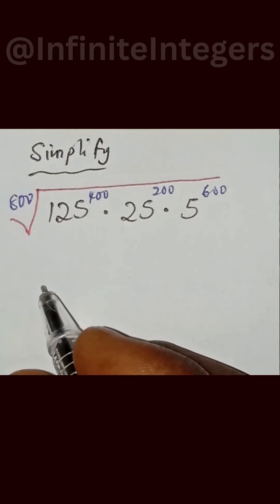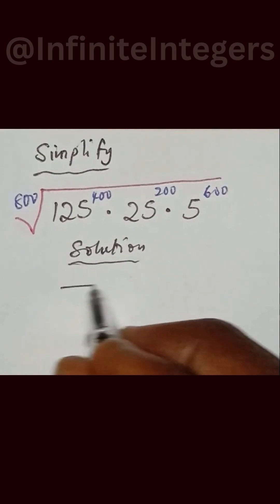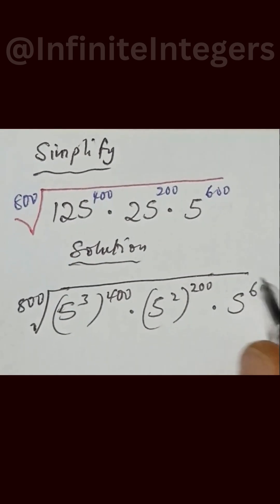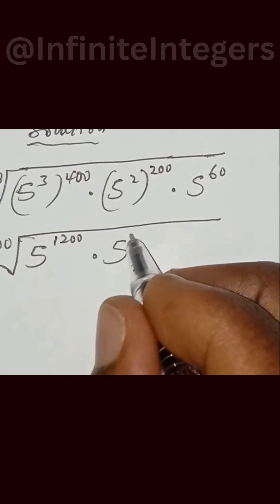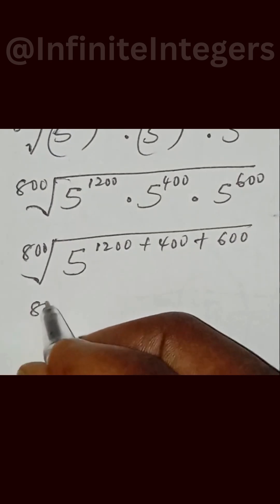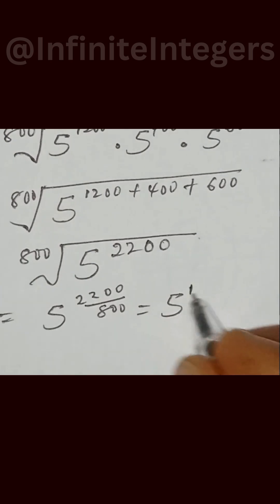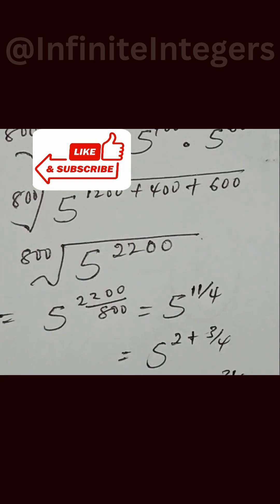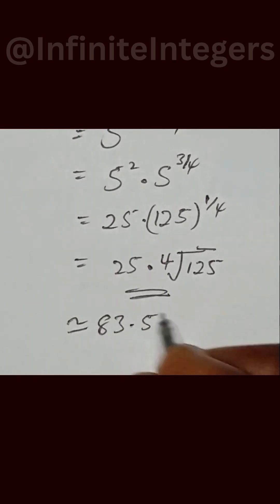How To Simplify Radical Expressions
simplifying radicals,